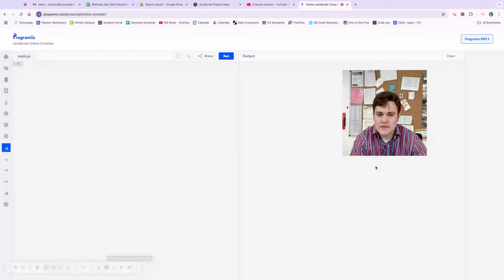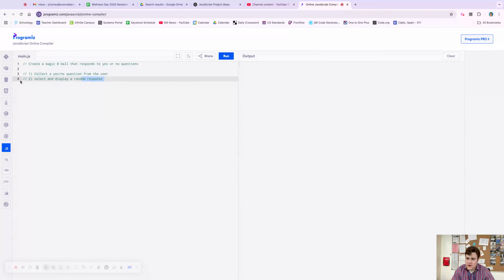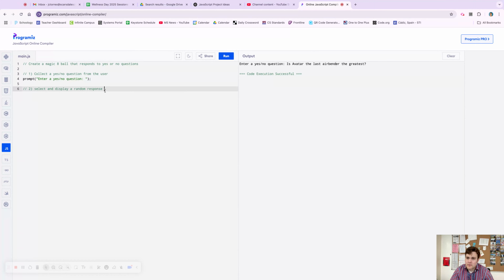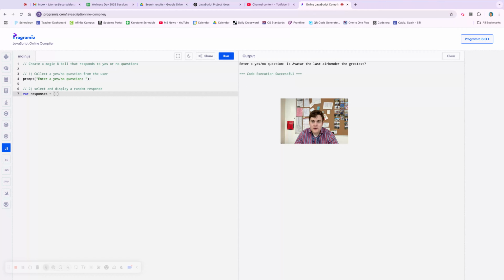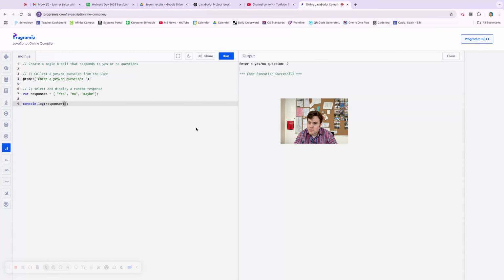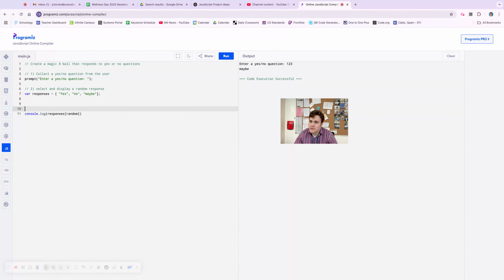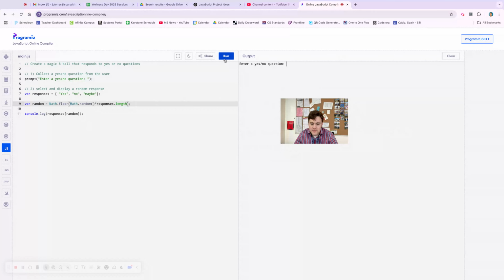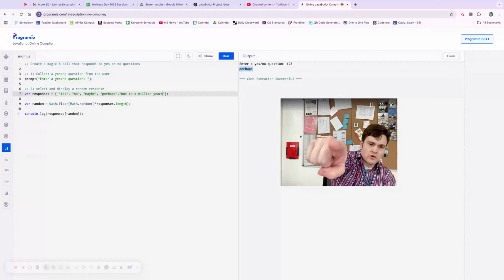MEDIUM - Magic 8 Ball Simulator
Welcome to this fun and interactive coding project! In this video, we’ll build a Magic 8 Ball simulator using JavaScript — perfect for middle school students who are learning the basics of programming.

By following along, students will learn how to:

💬 Use prompt() to get user input

📦 Store and manage data using variables and arrays

🎲 Generate random responses using Math.random() and Math.floor()

🔁 Use logic and control flow with if statements (optional)

🧠 Practice planning and building a program from start to finish